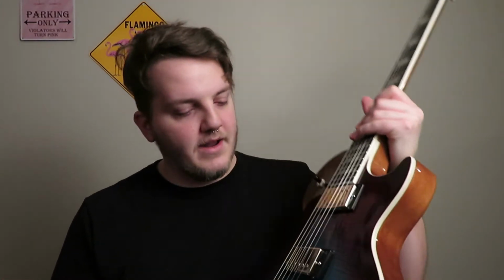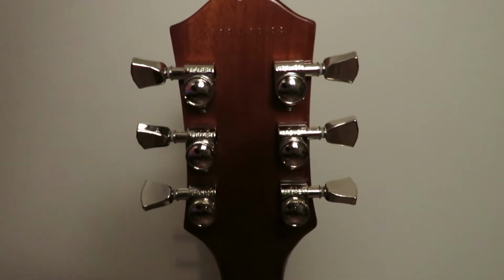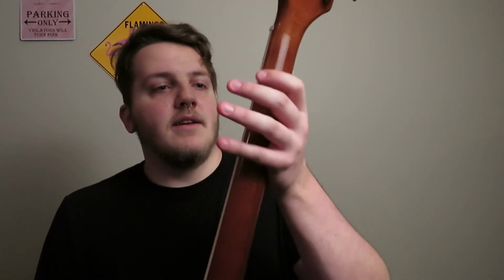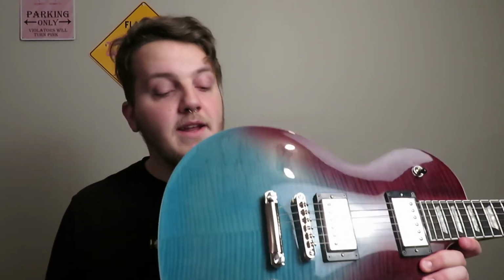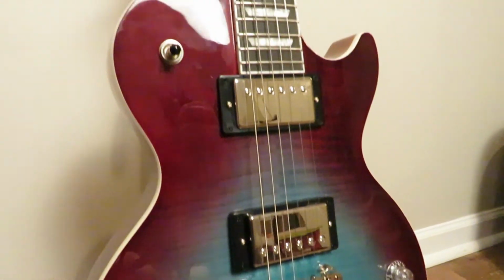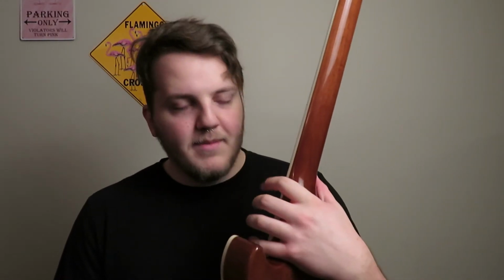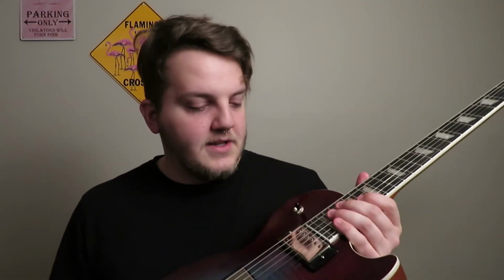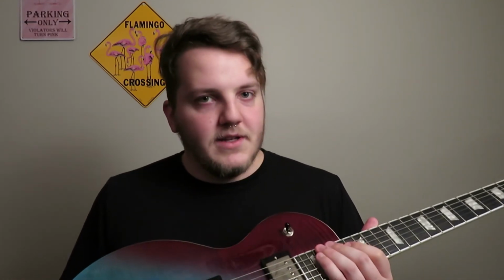2020 Epiphone Les Paul Modern Review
The Epiphone Les Paul Modern Figured from Sweetwater has arrived in the Flamingo Room. How does it stack up? Is the hype real? We'll see...or I guess you will, I already know the answer.

Here is the link to the listing on Sweetwater to pick one up yourself!

Here is the link to my last video (the unboxing) if you're interested.

Check me out on Bandcamp!